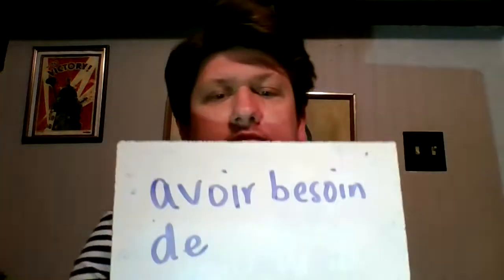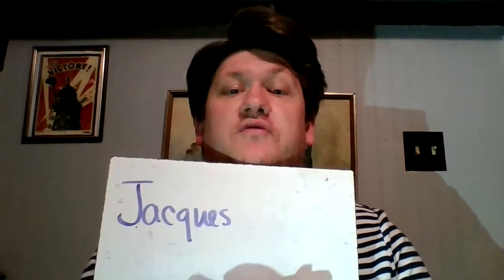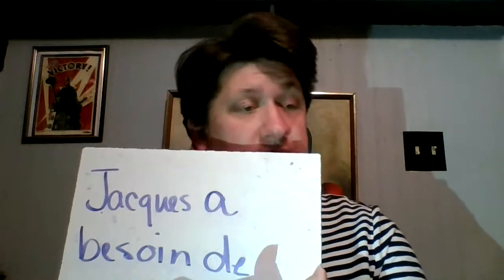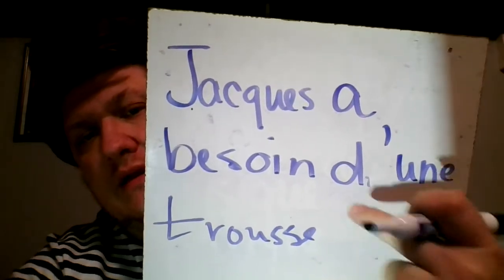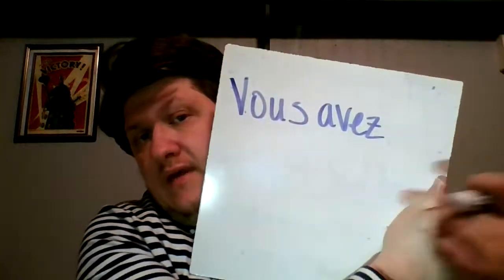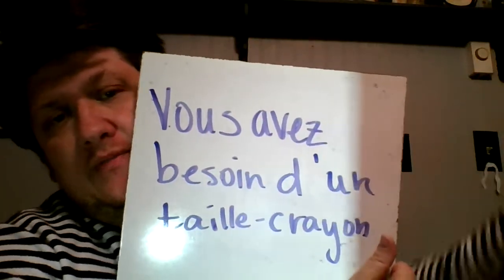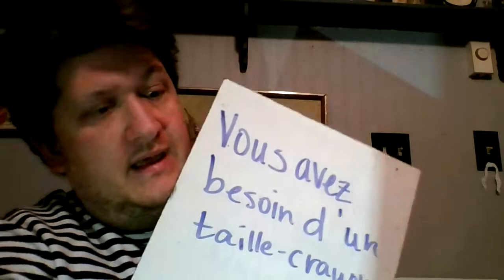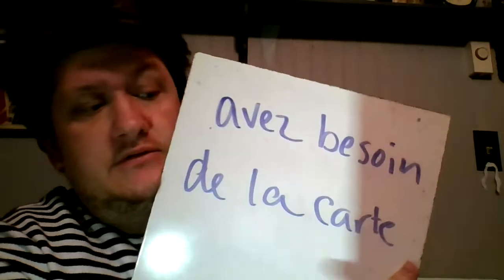avoir besoin de review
Watch this video to review how to form "avoir besoin de" for your quiz review